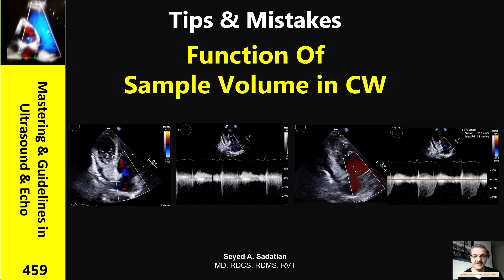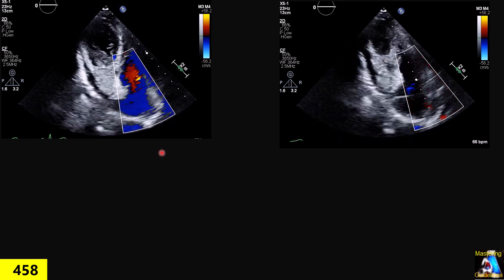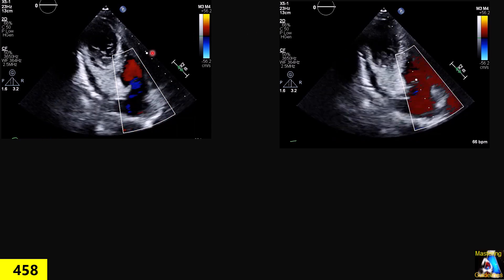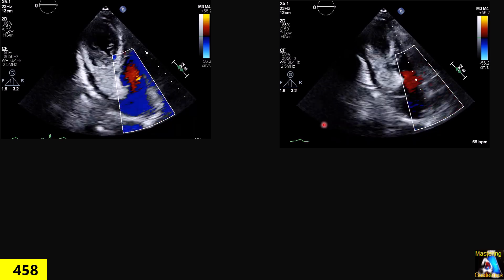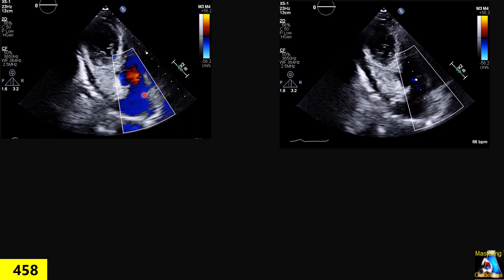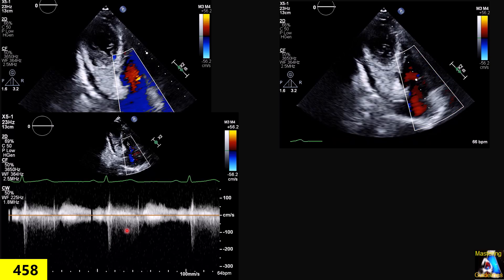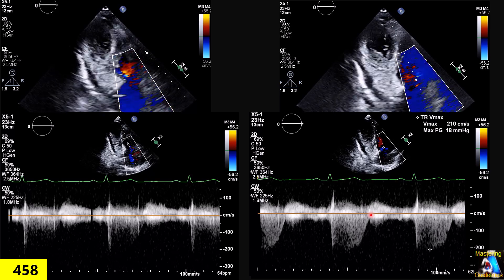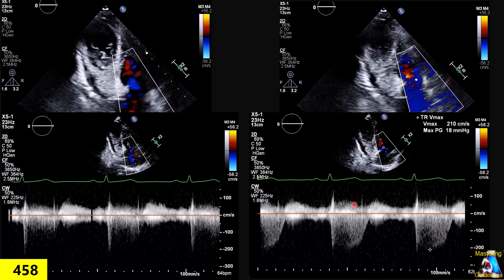Tips & Mistakes: Function Of Sample Volume in CW